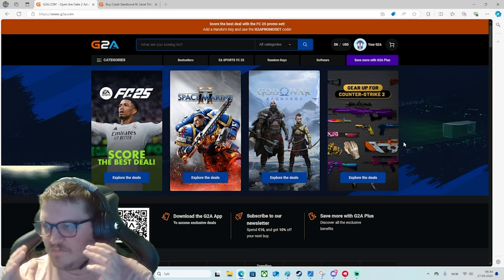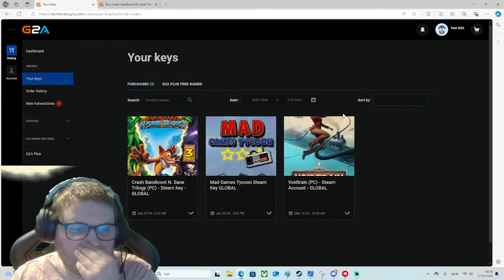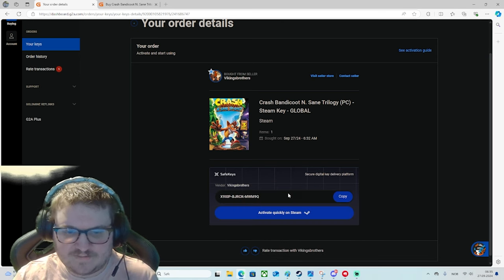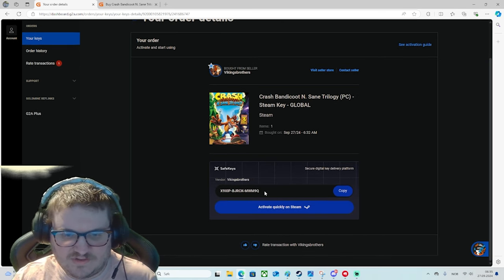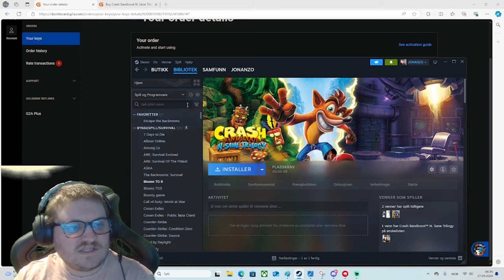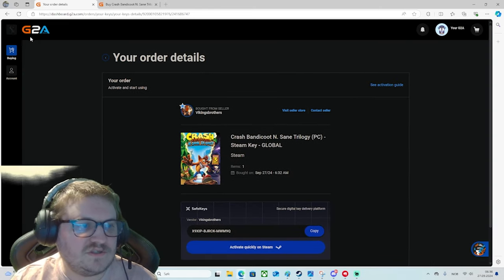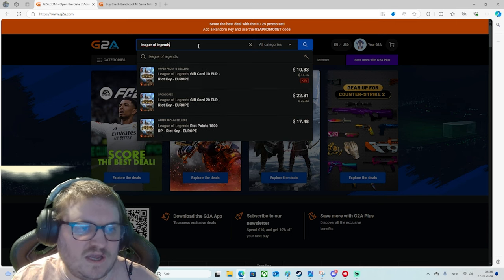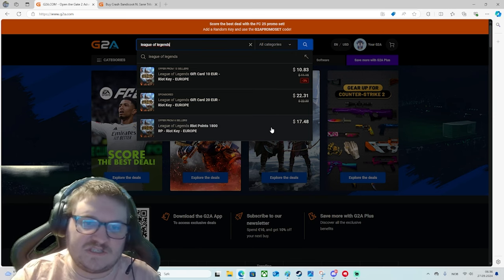FREE G2A Giveaway!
➵ Check out my daily streams here on YouTube for live BTD6 Content!

I am Jonanzo, the go-to destination for everything Bloons Tower Defense 6 (BTD6)! If you're a fan of popping bloons and strategizing your way through challenging levels, you've come to the right place.